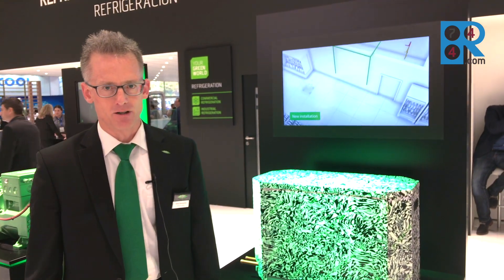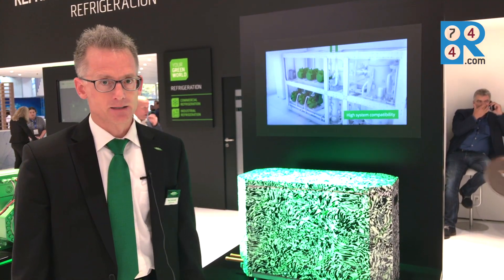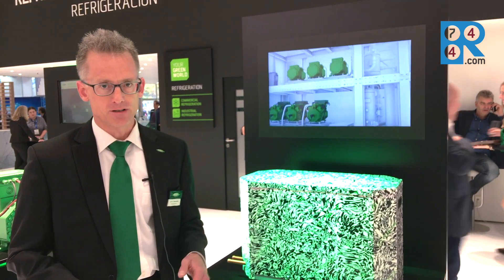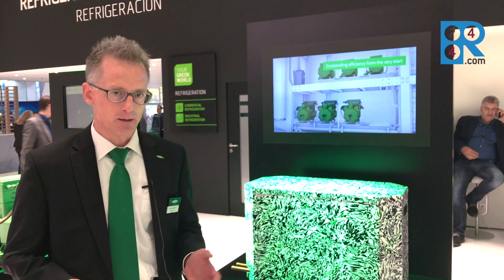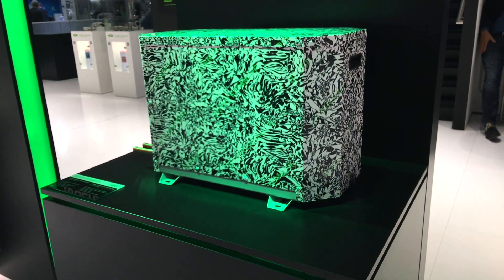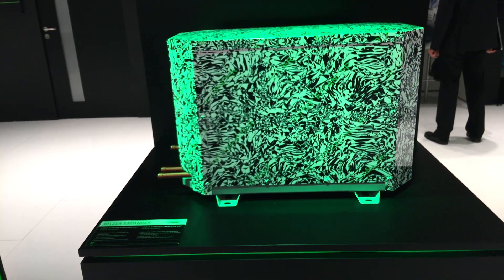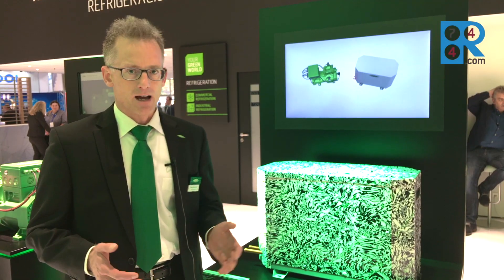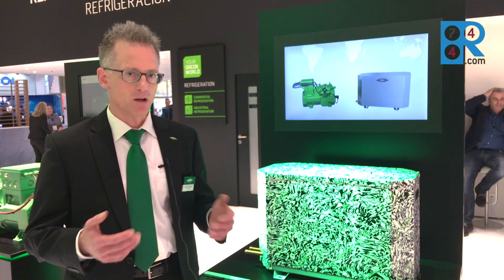Chillventa world premiere for BITZER CO2 subcooling unit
Oliver Javerschek, product manager at BITZER, describes the firm’s new EXPANDER CO2 subcooling unit, which made its world premiere at Chillventa 2018 in Nuremberg, Germany.